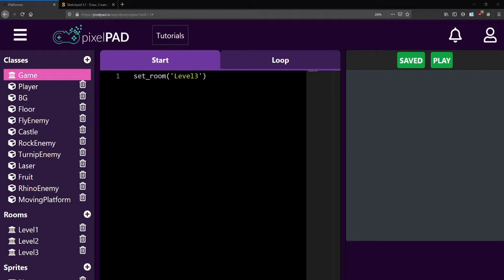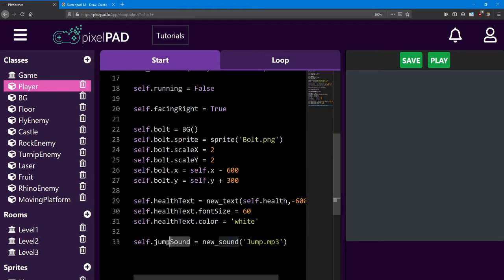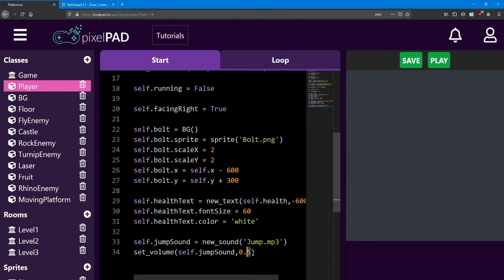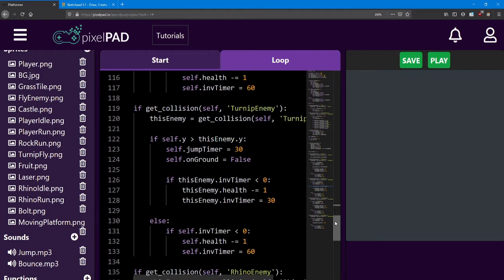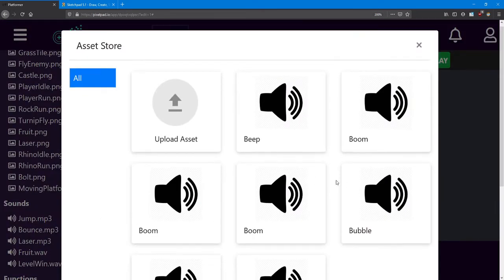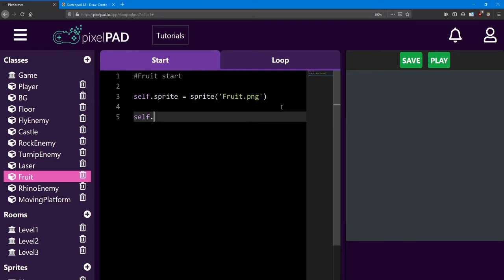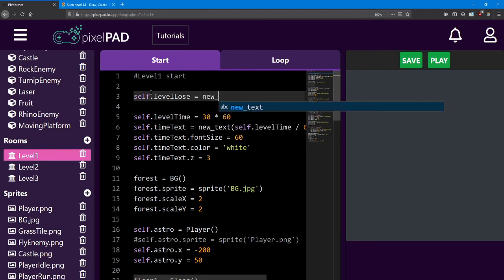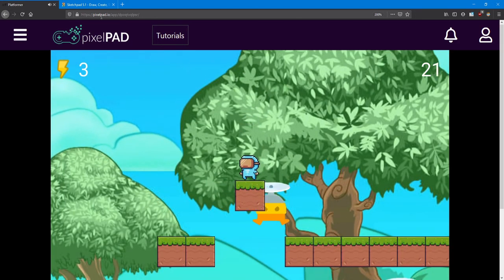PixelPAD Tutorial: Platformer #14 - Sound Effects